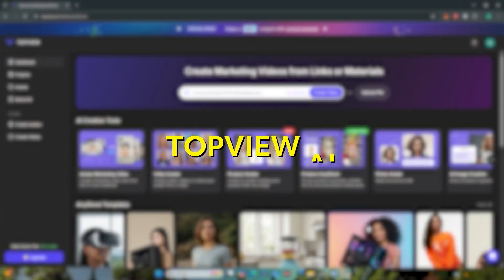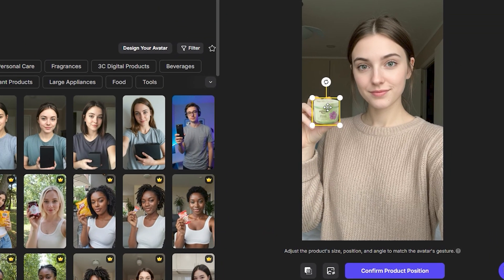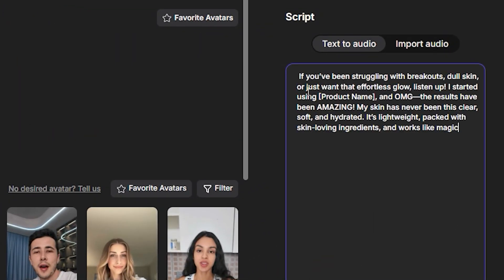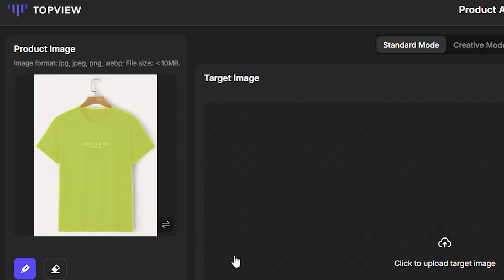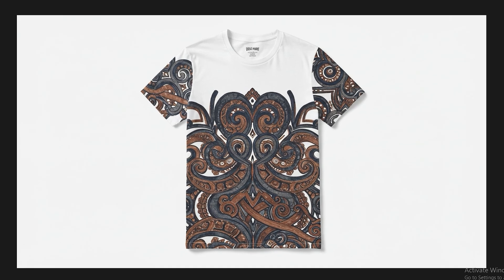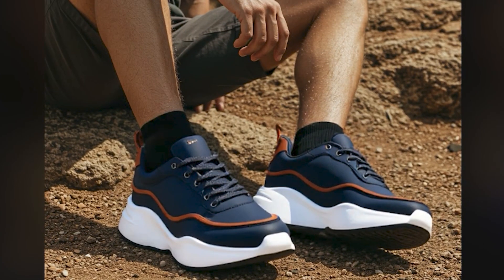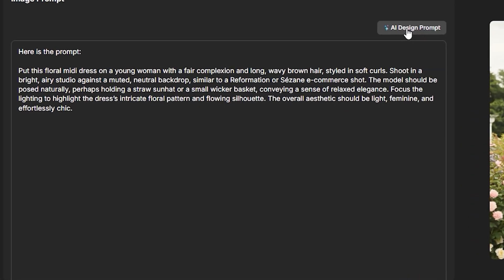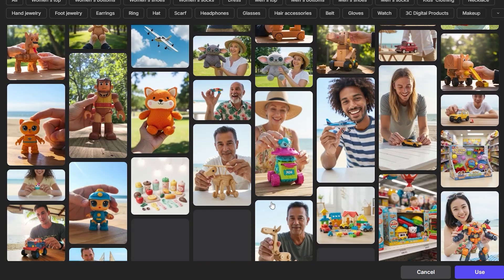Ai Marketing Is Here And Its Insane | Ai Marketing Tool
In This video i will share an ai marketing tool called topview ai. this ai allow you to change the dress with ai or make someone holding your product. It offers virual try on. You can easily change the dress of any person and make them wear your own cusom dress. I will share how to do social marketing with ai.